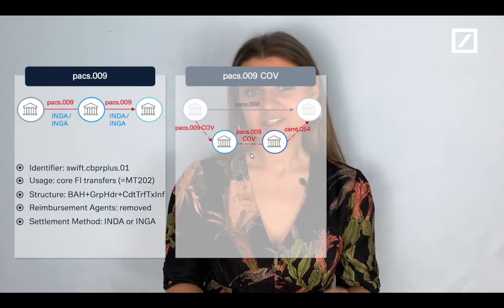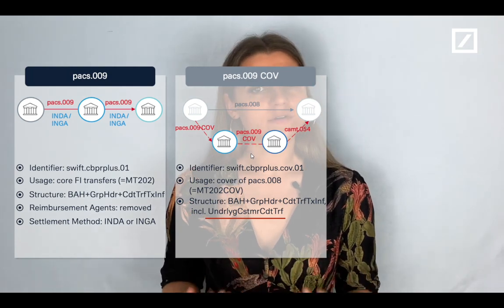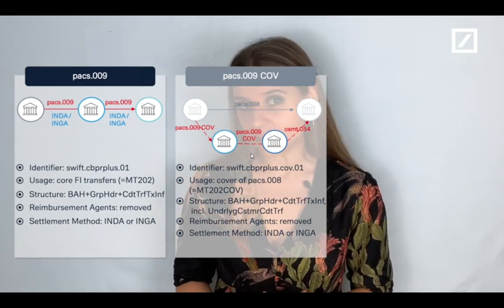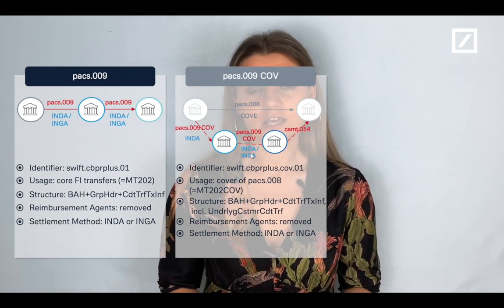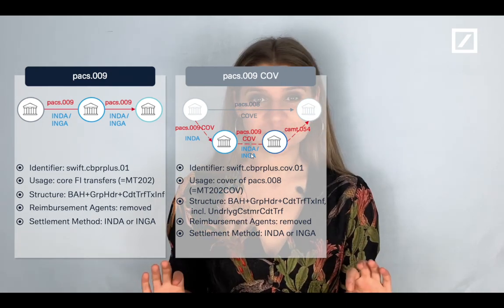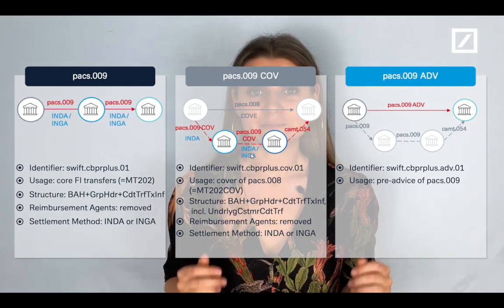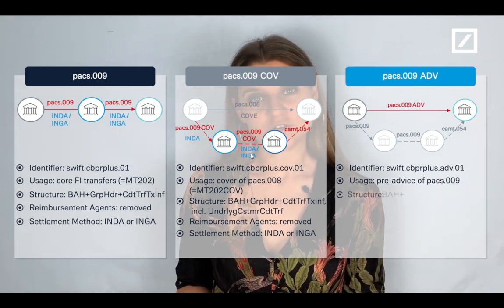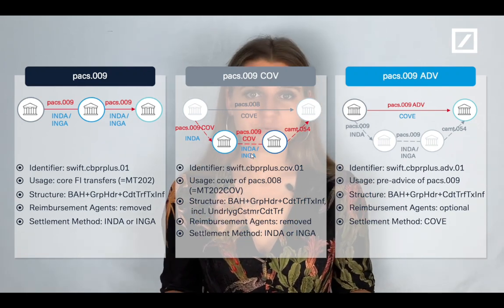Part 12 ISO20022 CBPR+ Financial Institution Transfers (pacs.009s)@BankingPayments